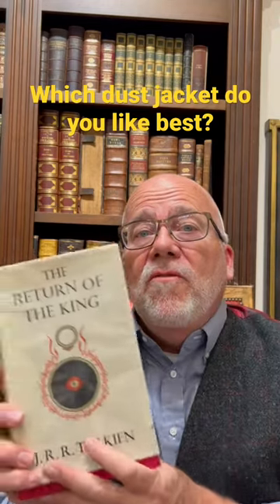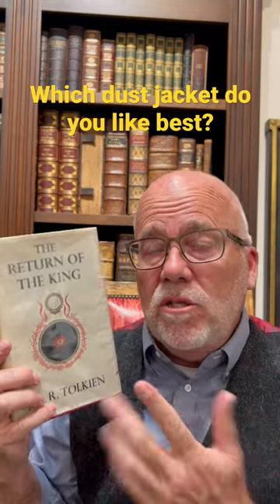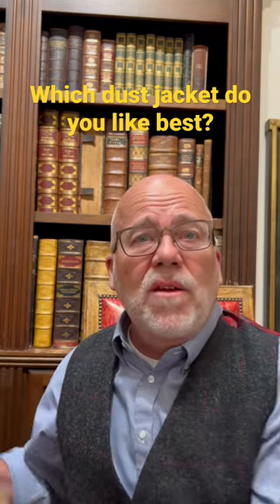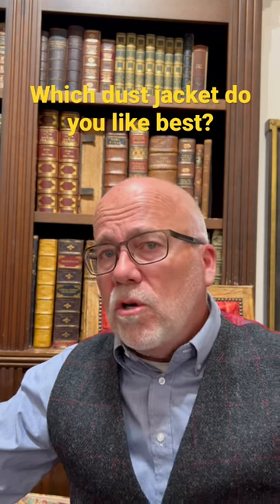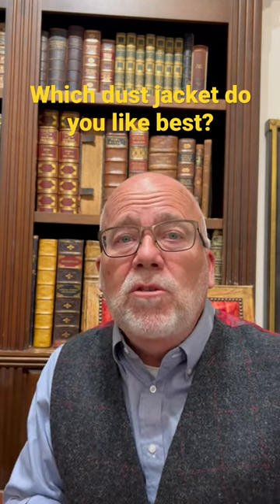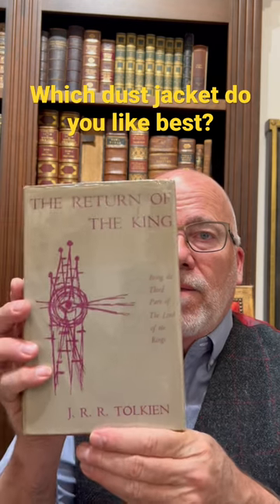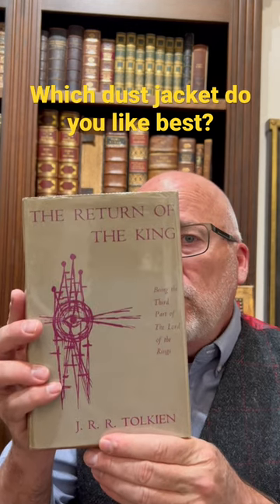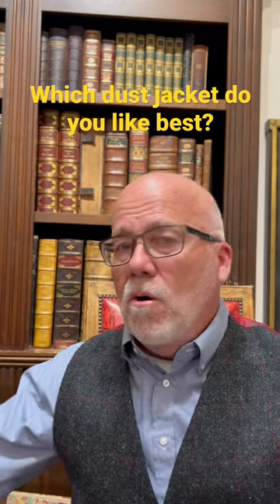Tolkien’s Lord of the Rings: Three different dust jackets. Which one is best?